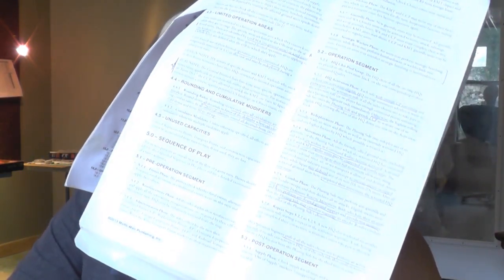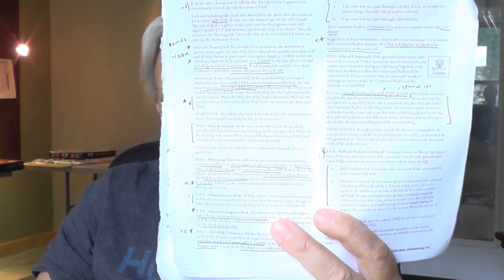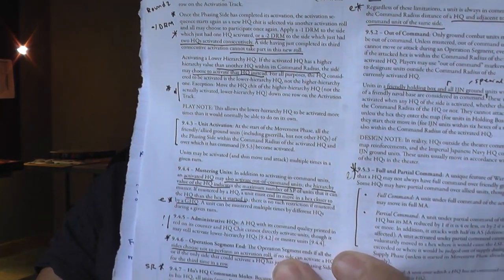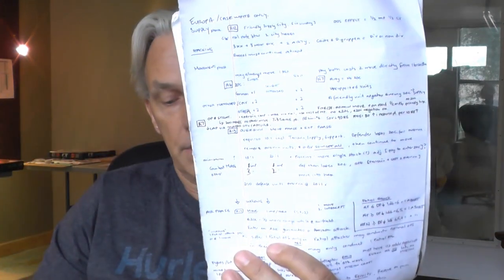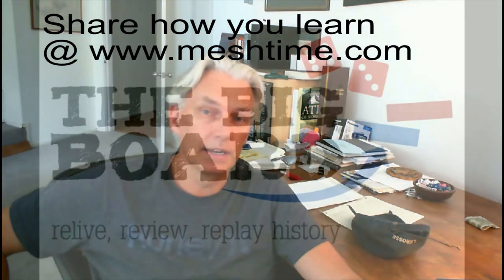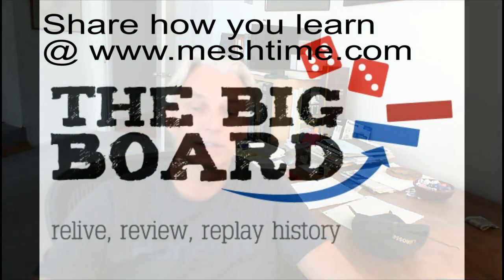Learning Games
A quick share on how I approach learning games for those that asked for it.